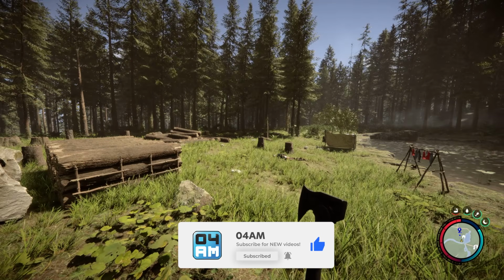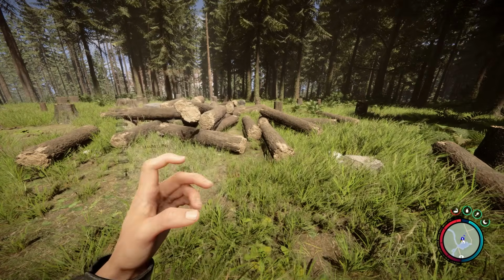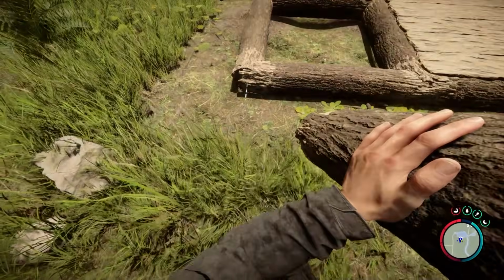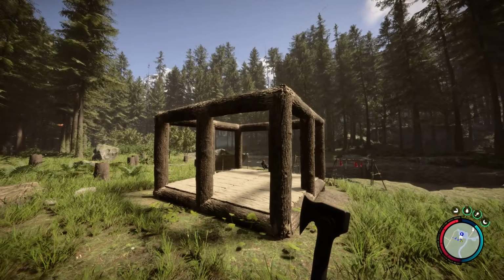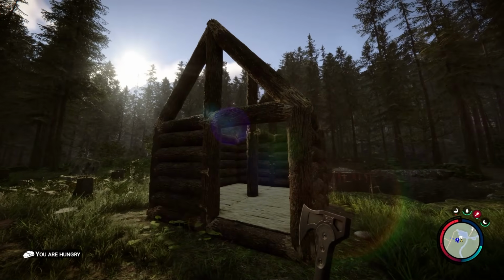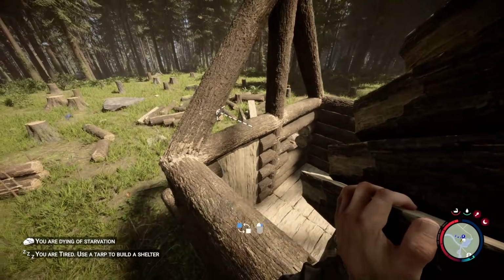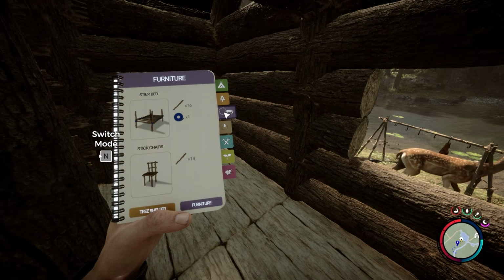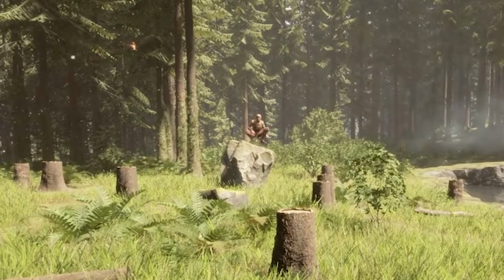Sons of The Forest ESSENTIAL Base Building Guide - Everything You Need To Know!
Want to know how to build a roof in Sons of The Forest or simply looking for a complete guide to building your first base? Look no further! In this video, I share everything you need to know about base building in Sons of The Forest. From your first foundations and Drying Rack for Fish to splitting logs, supporting your structure and adding a roof to your house. This video includes tip and tricks for Sons of The Forest to start building the right way - construct, deconstruct and chop down trees properly, as well as how to place a door!

5 INSANE Hacks to Enter & Lock Your Base in Sons of The Forest - Door Lock, Wall Teleport

0:00 Intro
0:21 Proper Woodcutting
1:10 Blueprint Building
1:42 Build a Foundation
3:36 Support Infrastructure
5:01 IMPORTANT!
5:28 Doors & Windows
6:21 Build a Roof
7:49 Don't LOSE Logs!
8:17 Base Furniture

🤝 Business & collaboration:
info@04AMofficial(dot)com